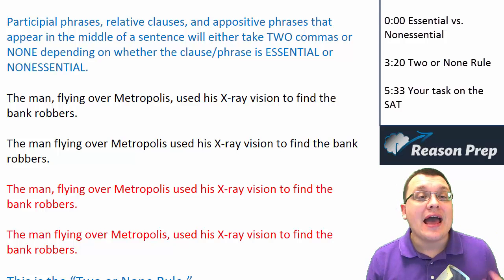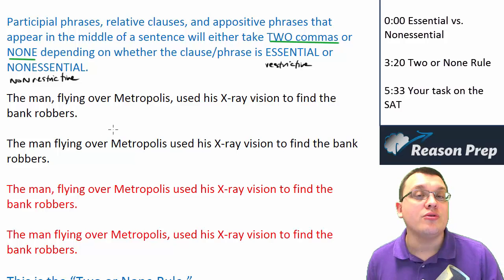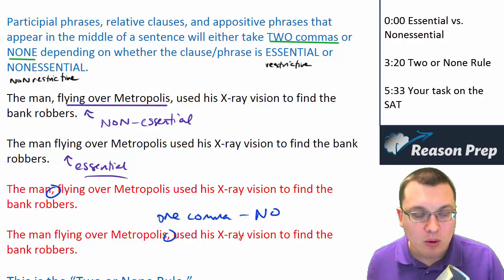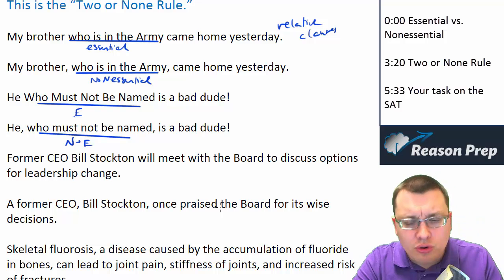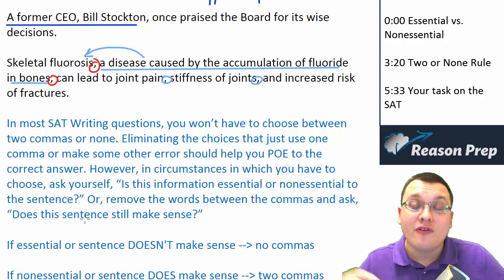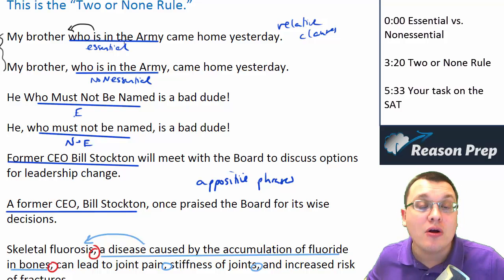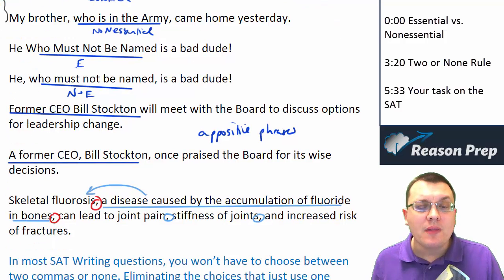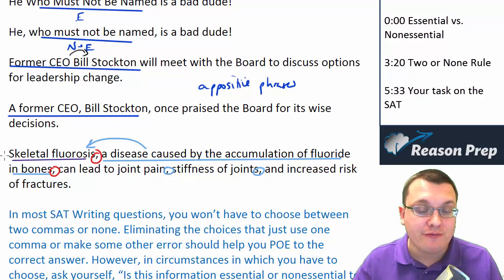#17 - Essential vs. Nonessential, New SAT Writing